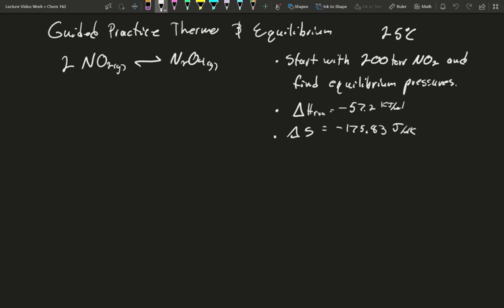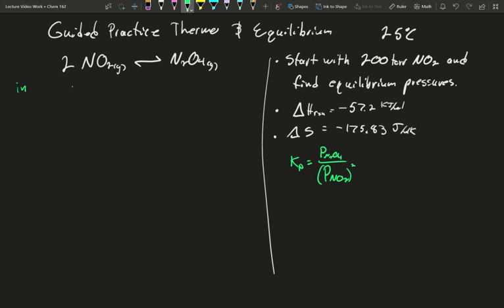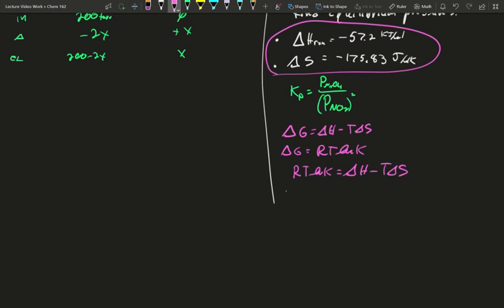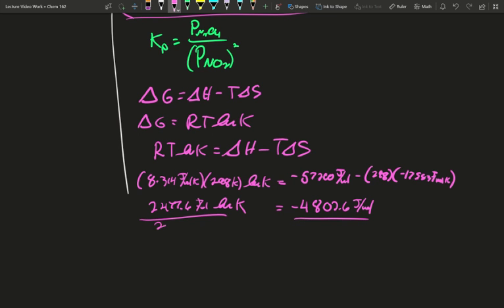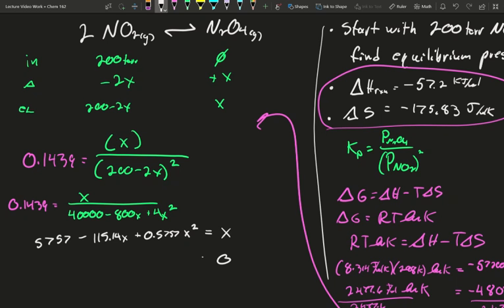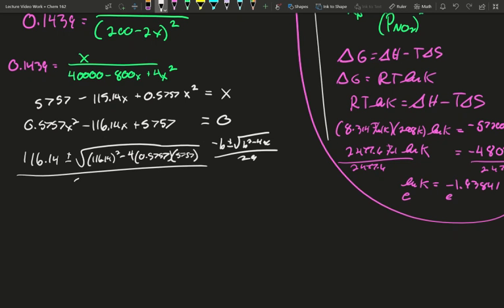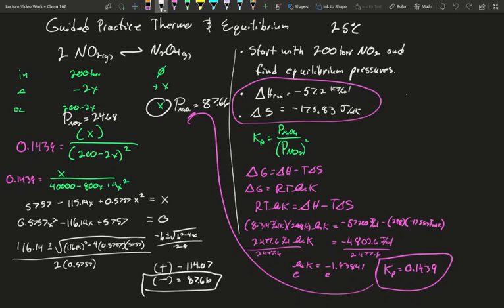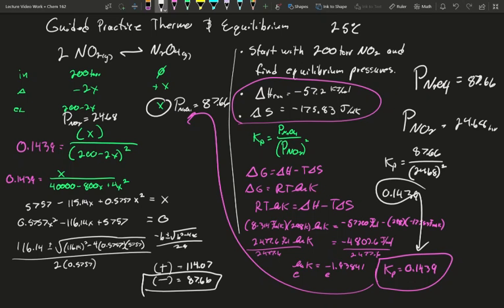Guided Practice Thermodynamics and Equilibrium